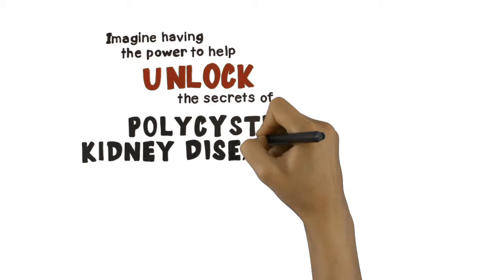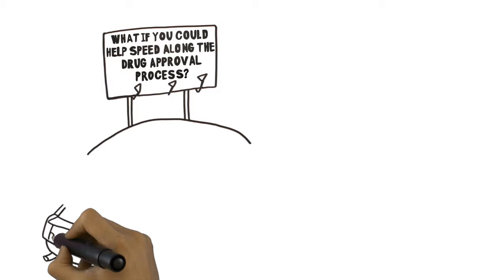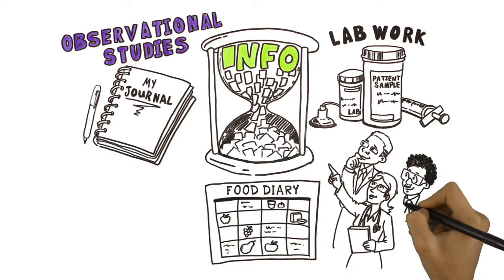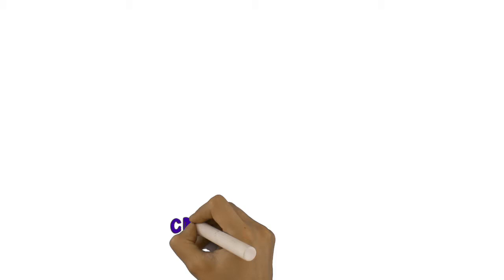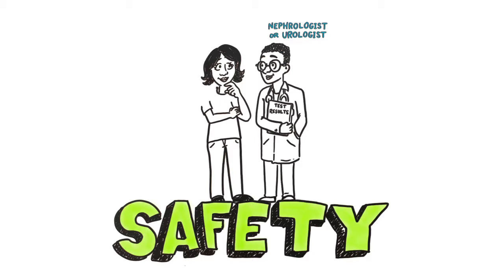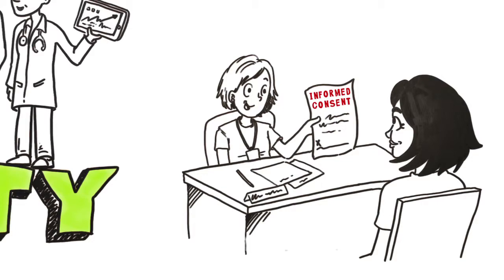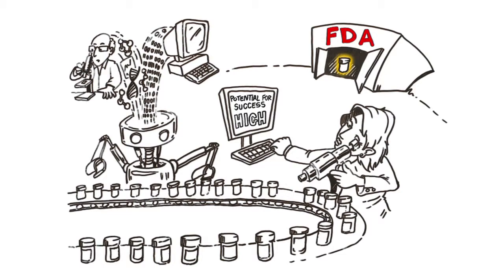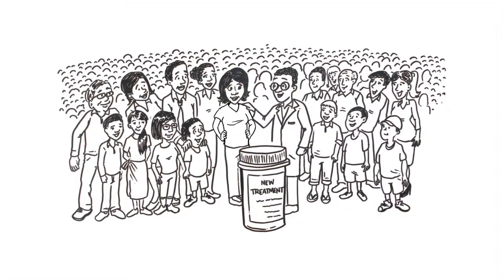PKD Foundation "Polycystic Kidney Disease" - 321 FastDraw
We produced this video for the PKD Foundation to help explain how researchers can find new successful treatments for this debilitating disease.

Script:
Imagine having the power to help unlock the secrets of polycystic kidney disease, or PKD...
and help researchers discover treatments.
What if you could help speed along the drug approval process?
You don't have to imagine...you have the power to make a difference.
Participating in clinical studies is one of the most effective ways for people diagnosed with PKD to get involved in discovering and developing treatments.

There are different types of studies you can volunteer for that best fit your lifestyle...
In observational studies, information is collected over time, you might keep a journal, maintain a food diary, or have lab work done. This helps researchers understand how the disease progresses, and how to stop or delay it.

In observational studies there is no attempt to alter the disease progression and you do not take a drug. In clinical trials, you might take a pill, have a procedure done, or change your diet. This evaluates effectiveness of a drug or intervention to slow or stop the disease.
Clinical trials can have risks and are not for everybody, but are an option anyone diagnosed with PKD should consider as a way to improve their own health and that of future generations.

Study teams ensure the safety and well-being of all participants.   Team members include your nephrologist or urologist -- who most likely introduced you to the study and receives information and results, a principal investigator, or PI, who is often a doctor that oversees the study and monitors your health, and a study coordinator --usually a nurse who tells you what to expect and who will  be with you throughout the study. They'll meet with you to explain risks and potential benefits (or as they say in the study industry, informed consent) to help you decide if participation is right for you.

Researchers and clinicians compile the data from study samples and information that will be submitted to the Food and Drug Administration, or FDA, the federal agency that regulates and approves drugs for people in the U.S. By participating in a clinical study you can play a more active role in your health, possibly delay the progression of your disease, have access to new treatment options before they are available to the public, contribute to finding new treatments, and make things better for future generations. today...